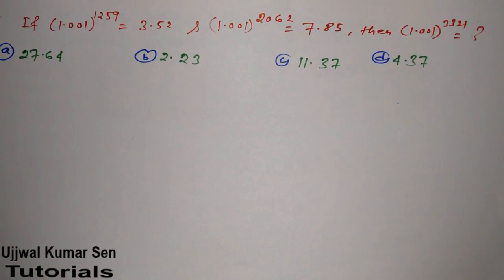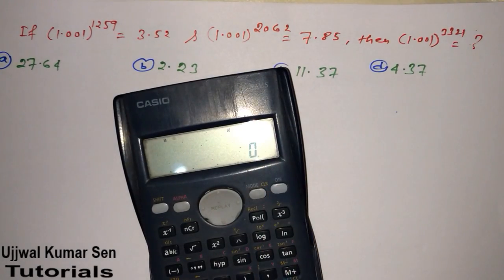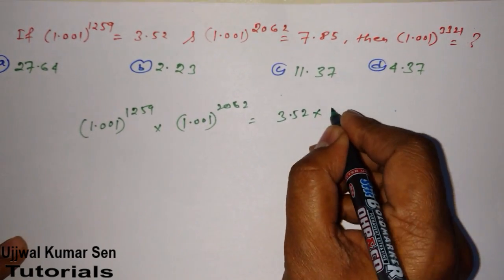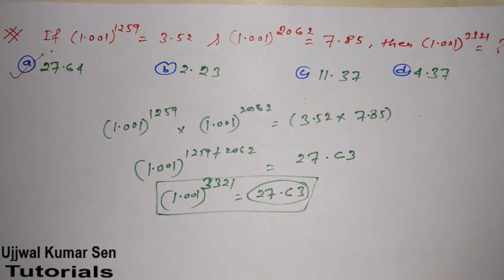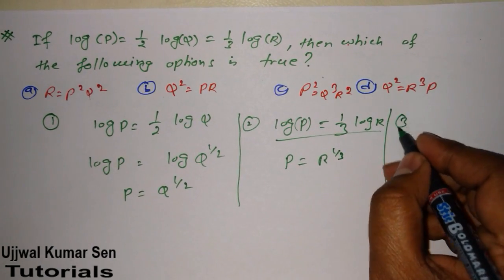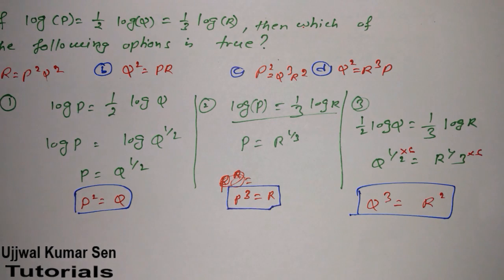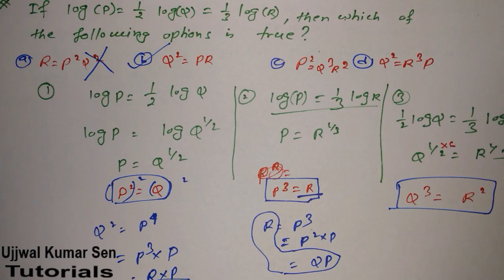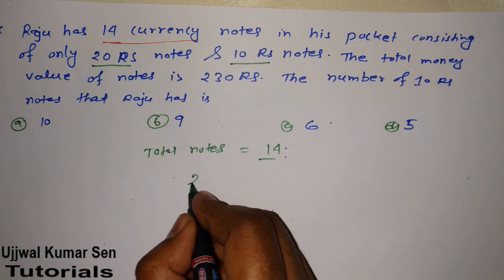Common Sense Aptitide Questions GATE Aptitude Tips And Tricks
Common Sense Aptitide Questions GATE Aptitude Tips And Tricks, in other words you can say miscellaneous questions.